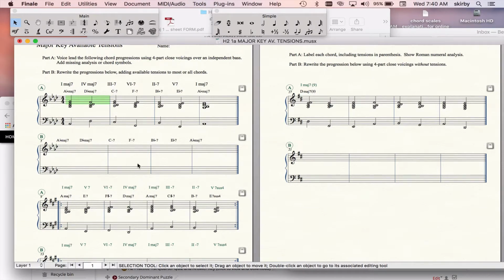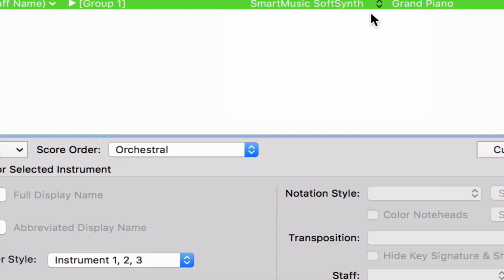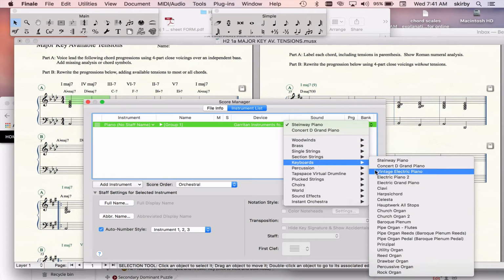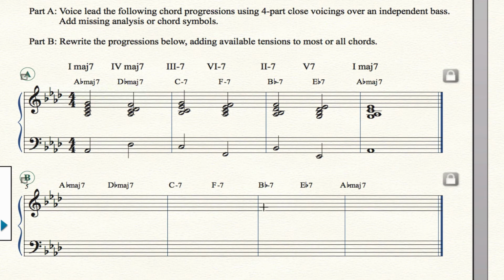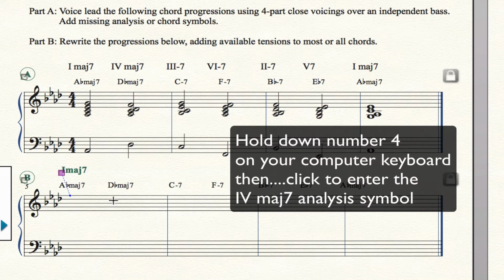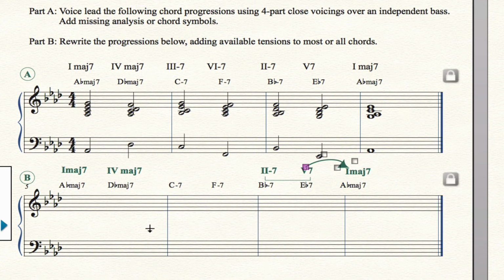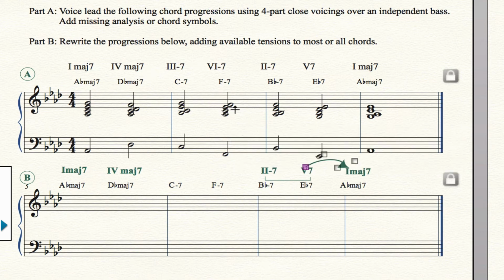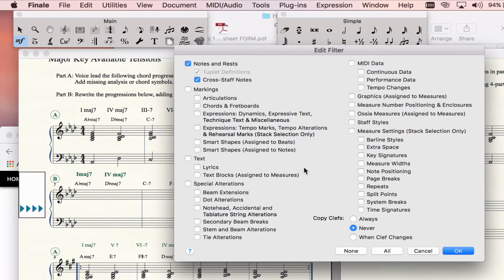HOW TO DO ANALYIS AND TENSION SUBSTITUTION IN FINALE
ANALYIS AND  TENSION
SUBSTITUTION IN FINALE